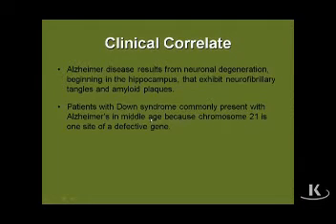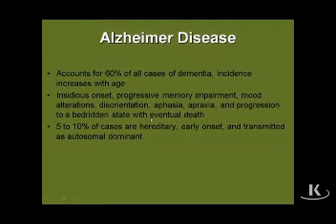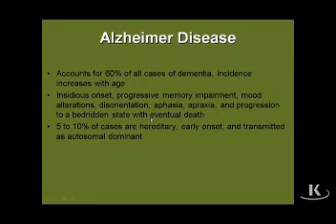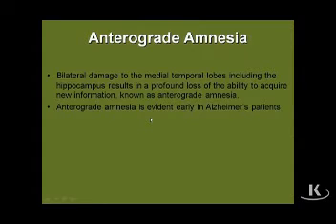Limbic system and Papez circuit | CHAPTER#11- LIMBIC SYSTEM.